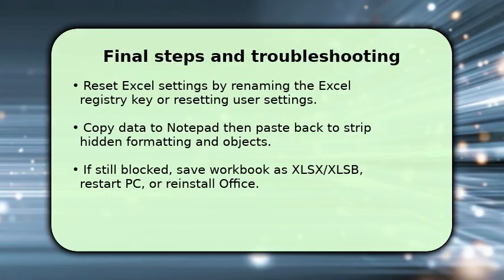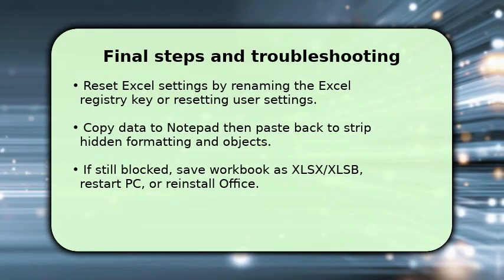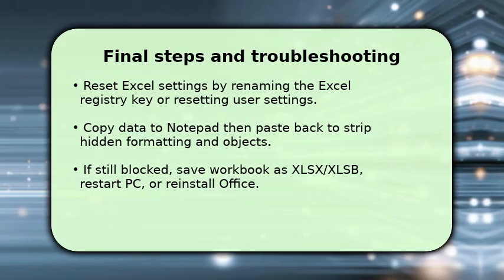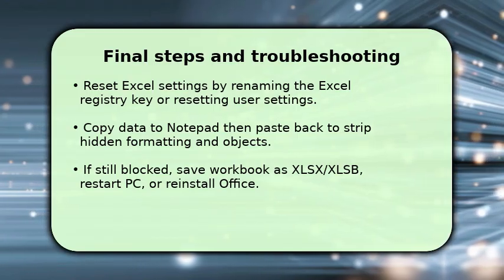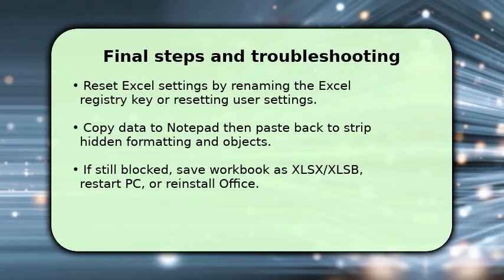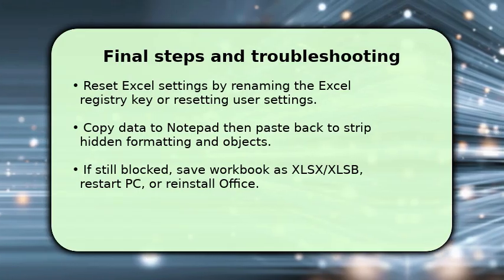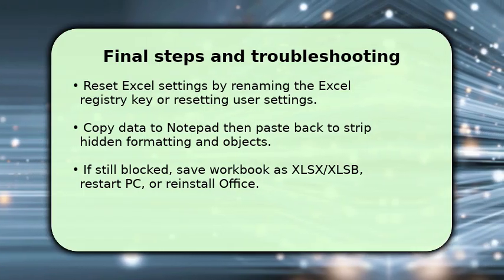How to Fix Microsoft Excel Cannot Paste the Data - Easy Guide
How to Fix Microsoft Excel Cannot Paste the Data - Easy Guide | 🔒 Surfshark VPN Deal — Stay private and secure. $1.99/mo + 3 Months Free ▸

Discover the simple steps to resolve 'Cannot Paste Data' errors in Microsoft Excel with our easy guide. Learn quick fixes for common paste issues and enhance your data management skills.

Microsoft Excel, cannot paste data, Excel error fix, data pasting issue, excel tips, troubleshooting excel, fix cannot paste in excel, common excel errors, how to resolve excel issues